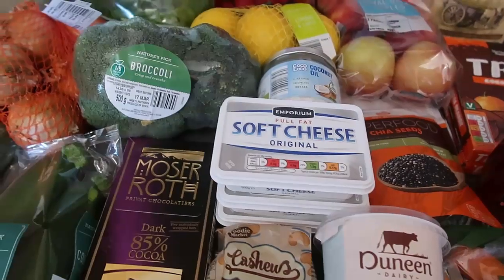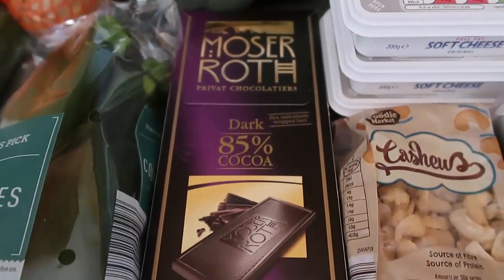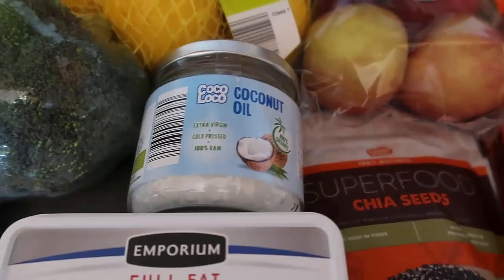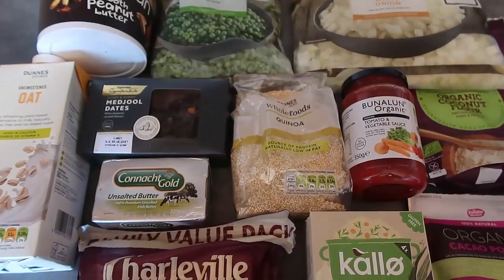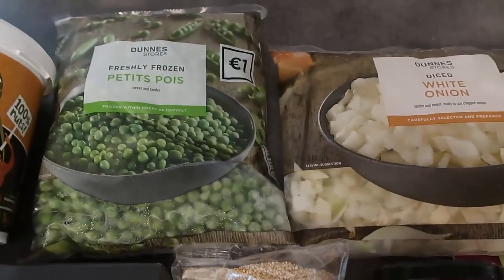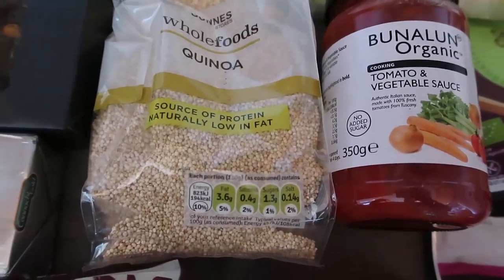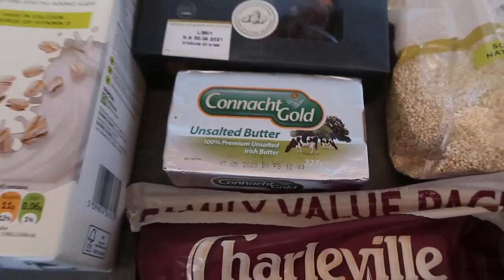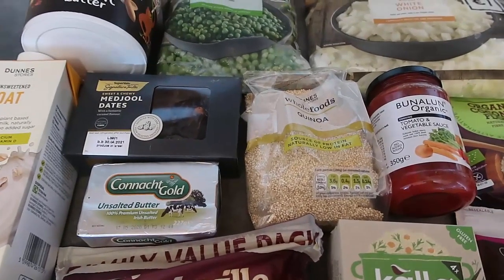ALDI Grocery Haul For Family Of 4 | Stockpile Food List & Meal Ideas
ALDI Grocery Haul with Stockpile Food List and Meal Ideas For a Family Of 4 - here's the full list for you